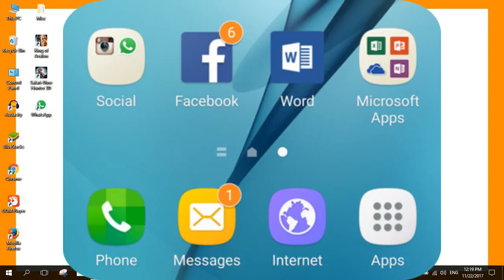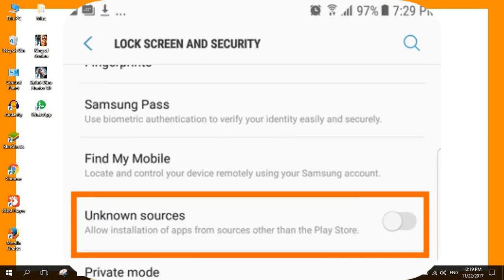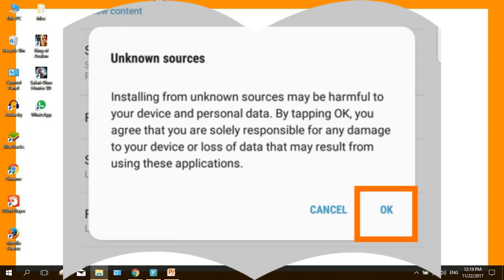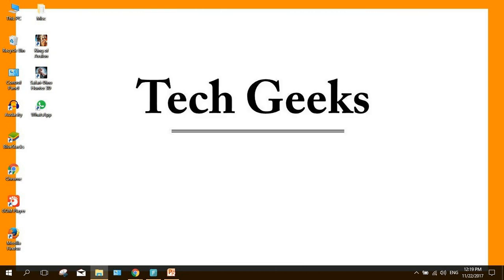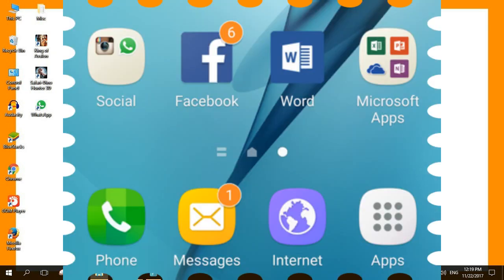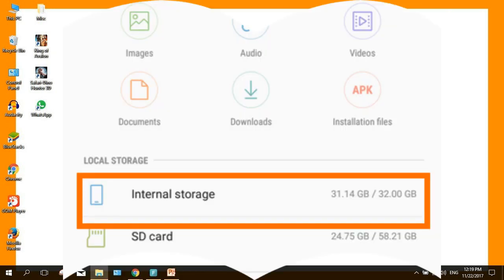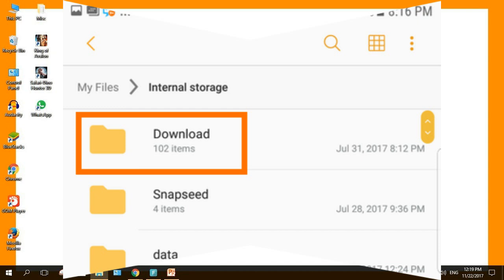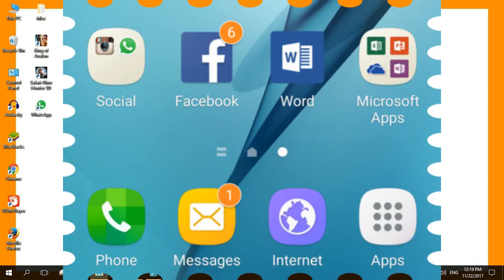How to Install APK Files on Android - Tech Geeks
This tutorial is about How to Install APK Files on Android. Thanks
Tech Geeks brings latest Tips and Tricks on technology related to mobile phones, smart phones, windows, windows apps, android phones, android applications, play store applications, tabs, tablets, laptops, computers and many more.